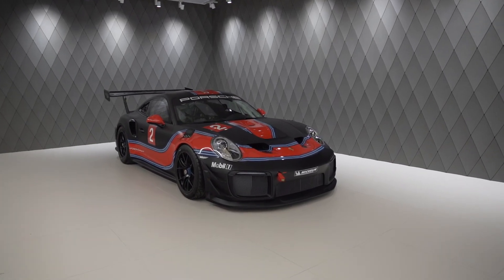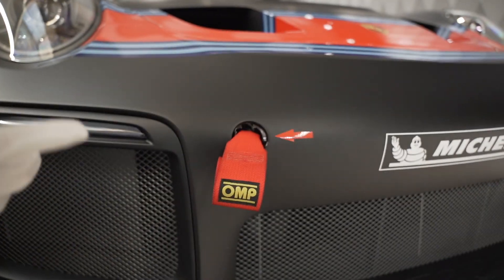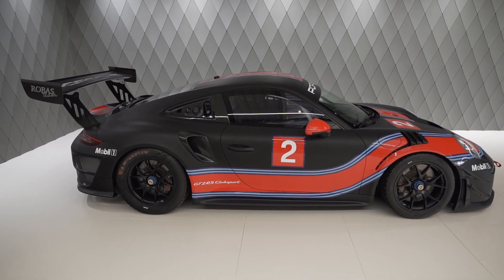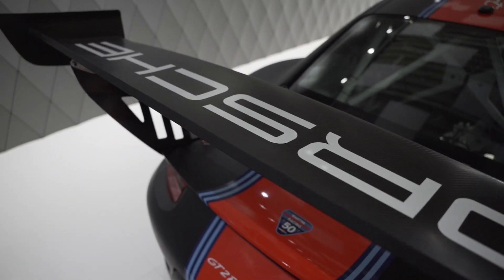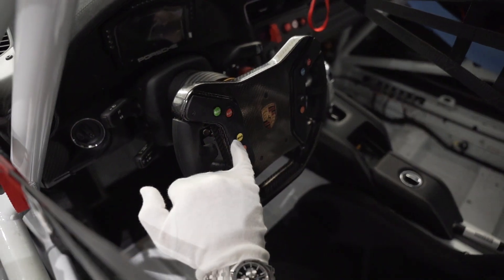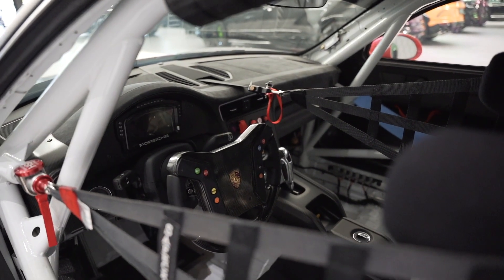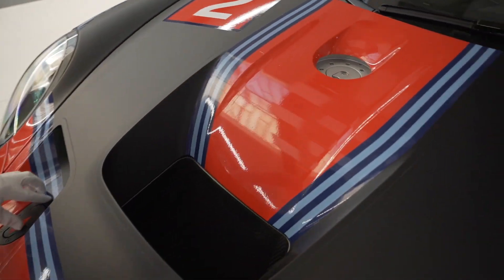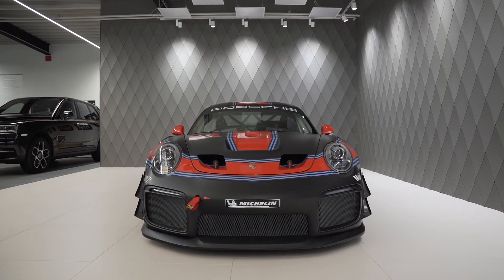PORSCHE GT2 RS CLUBSPORT LIMITED TRACKBEAST OVER 700Hp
luxury_cars_hamburg